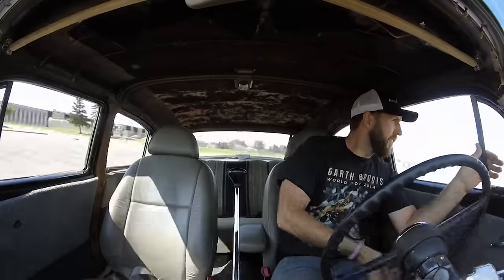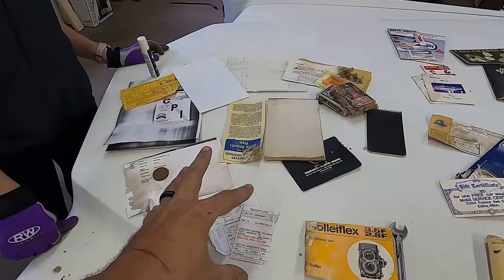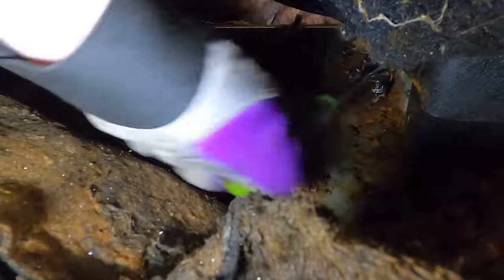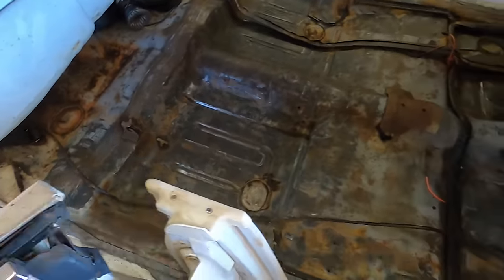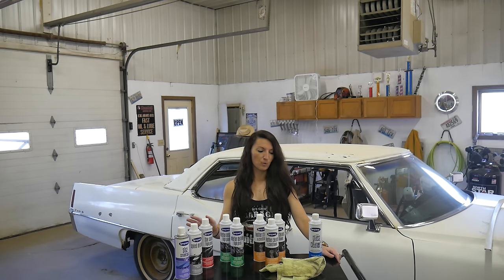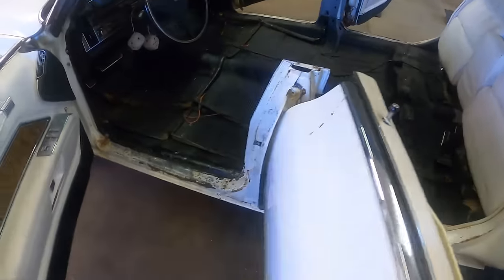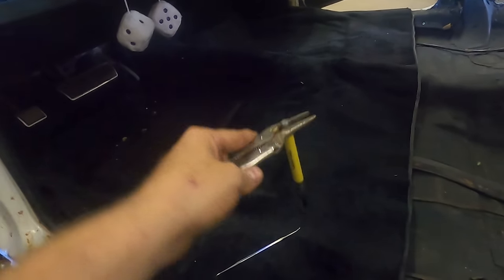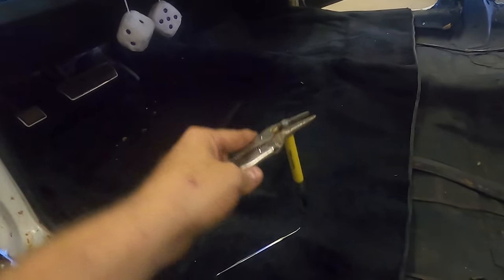Abandoned 1970 Cadillac Sedan DeVille Gets Interior Refurbished on a BUDGET! - Vice Grip Garage EP80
We've officially started on the Cadillac Sedan DeVille!  This 4 door hardtop is just too nice, too rare with it's triple white and too low of miles to ignore!  We're going to start with the interior and freshen it up with a budget.  We tear back the old carpet to finally reveal what's underneath the water-soaked mess.  We'll strip down the floor, prep it, seal it, and paint it.  New carpet and a lot of elbow grease really bring this interior back!

All the Sprayway Automotive products can be found You can shop online and receive 15% off your order and free shipping using code 'Vicegrip' or you can get these products at your local
·         O’ Reilly Auto Parts
·         NAPA Auto Parts

SEND ME JUNK:
Lewisburg, TN
37091